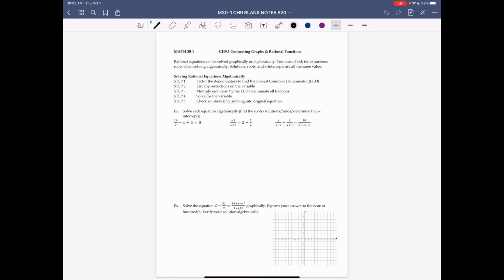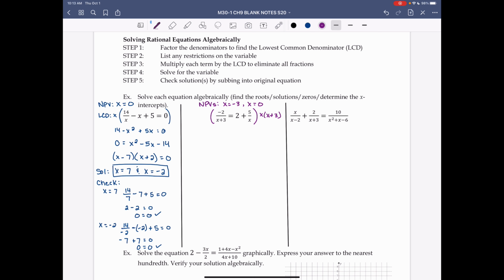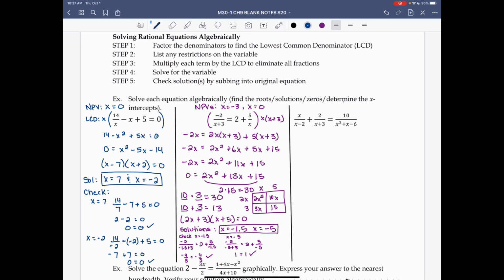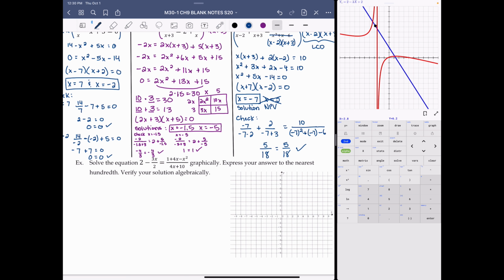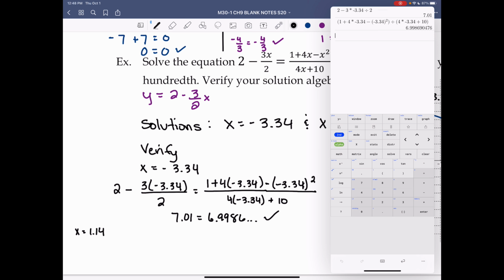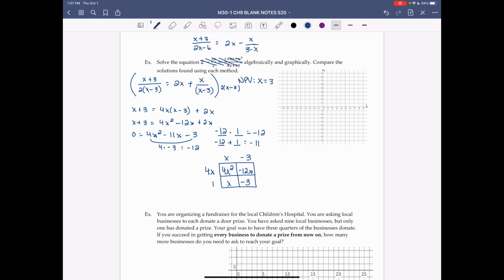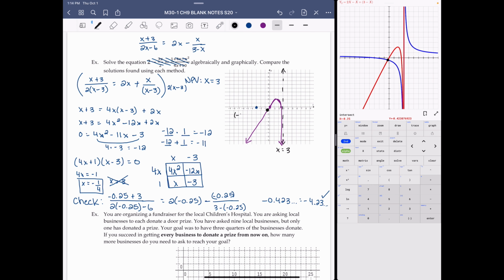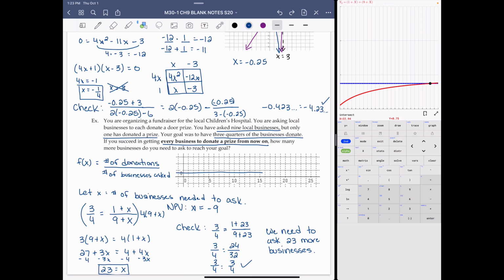MATH 30-1 | CH9 LESSON 3: CONNECTING GRAPHS & RATIONAL FUNCTIONS